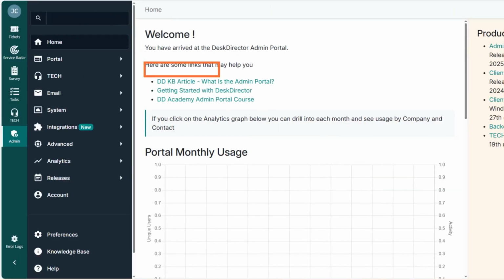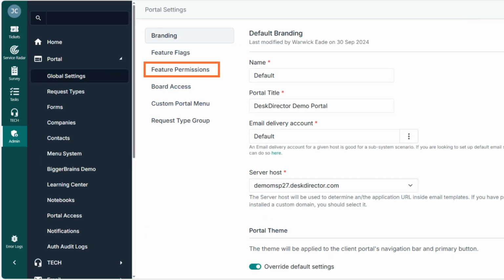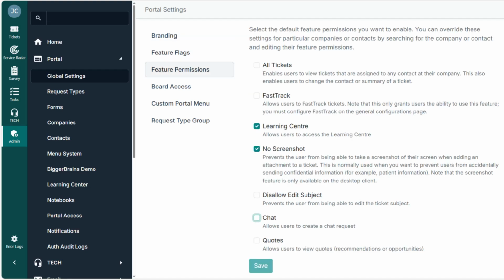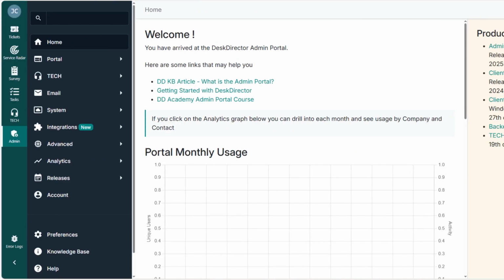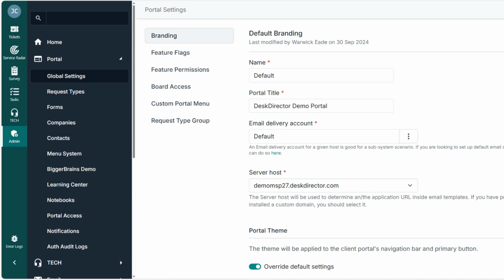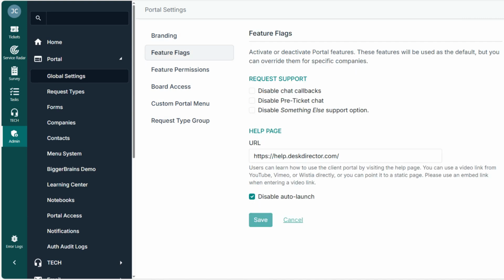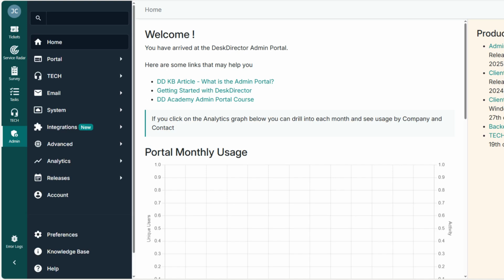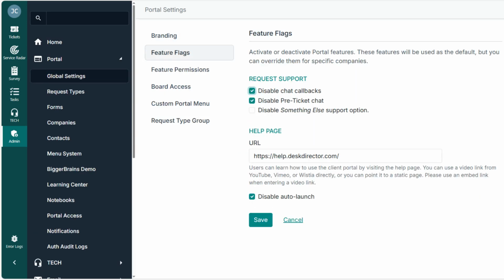OMW - How to Set Up DeskDirector Chat Globally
Welcome to One Minute Wednesdays. Get started with DeskDirector Talk and enable real-time communication within your portals. This tutorial covers the setup process, including how to enable chat, configure settings, and ensure a smooth experience for your team and clients.